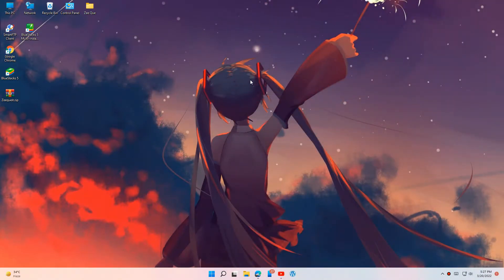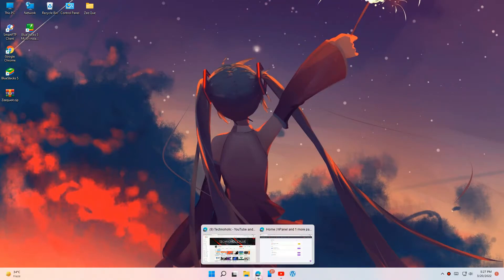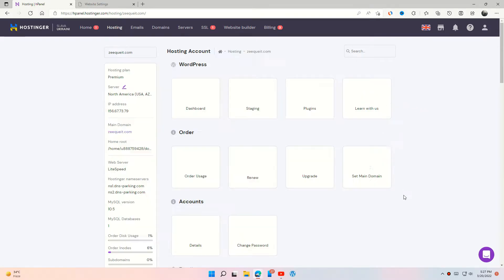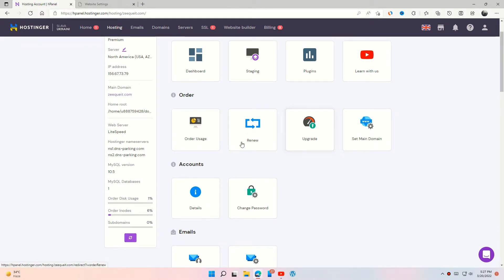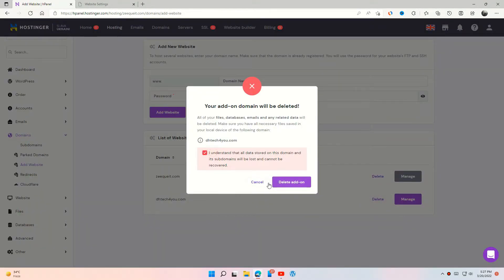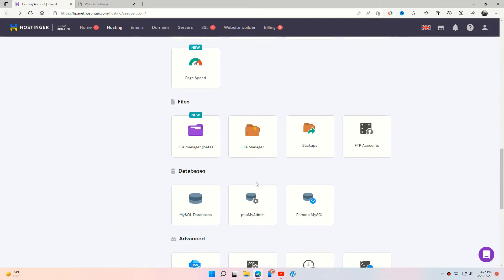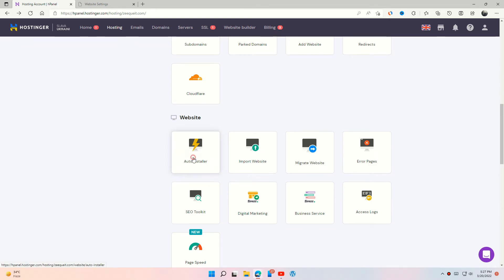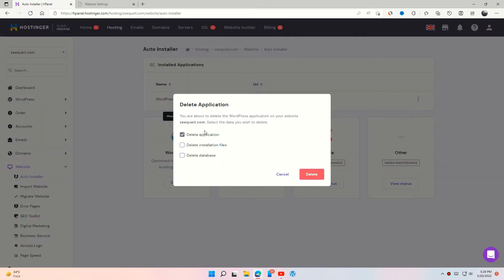How to delete website from hostinger - Simple & Easy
How to delete website from hostinger wen hosting